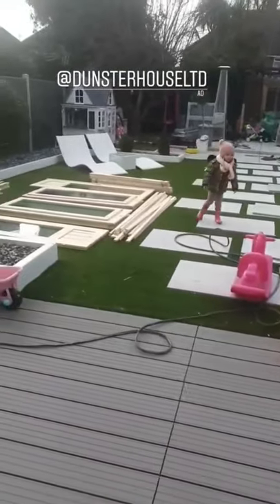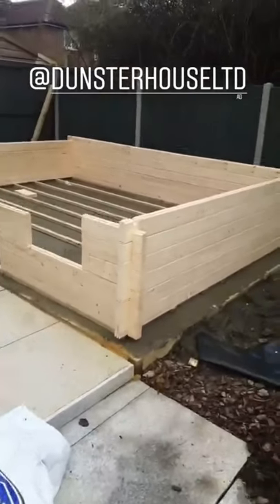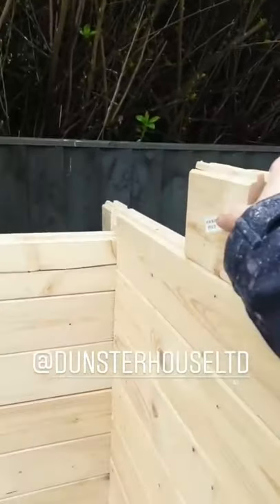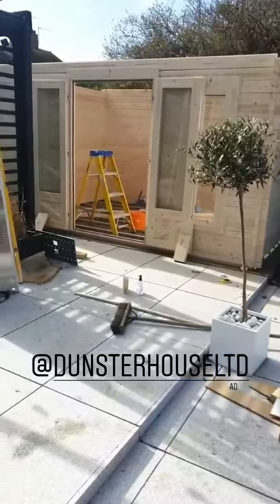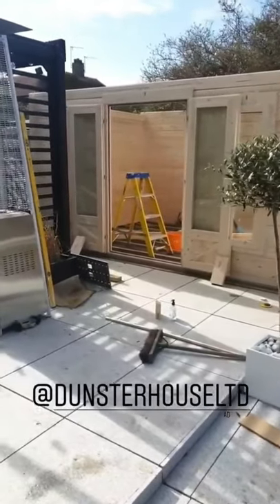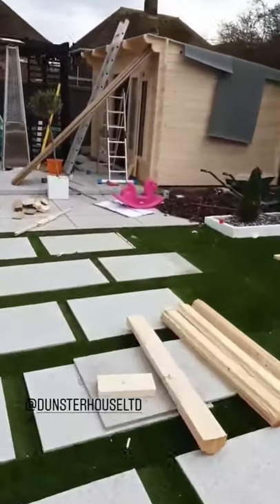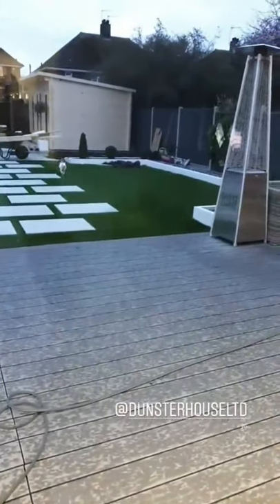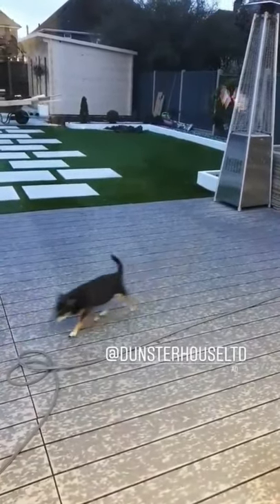Dunster House Ltd | @Interior_Styling_18 Instagram Collaboration - Terminator Log Cabin W4m x D3m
Watch the journey of Heather and Luke's Terminator as seen on her Instagram story!